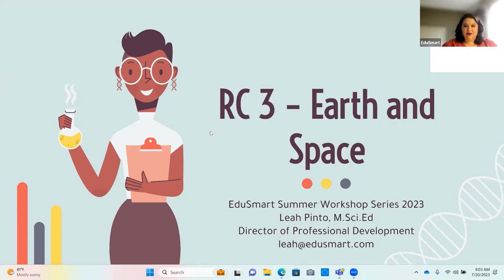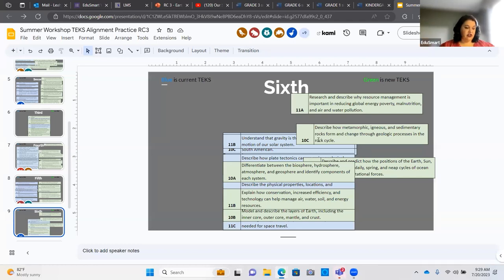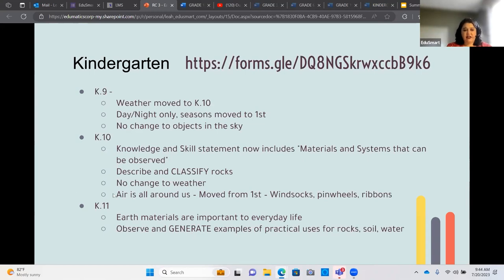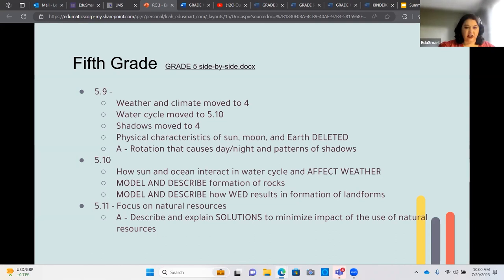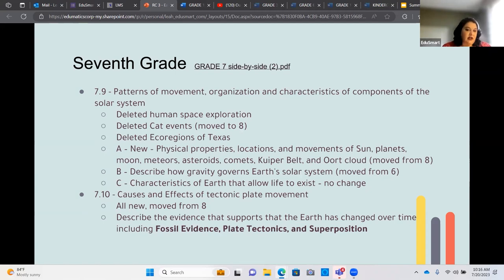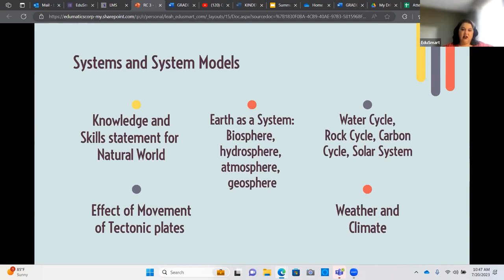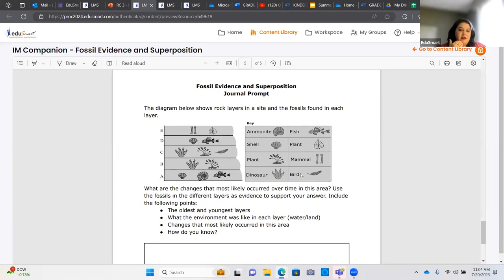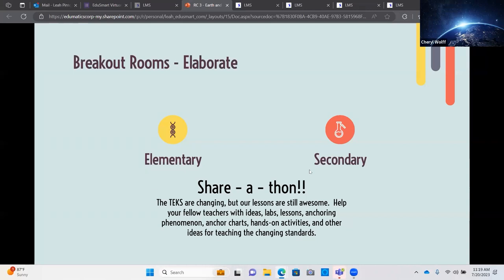RC 3 Earth and Space